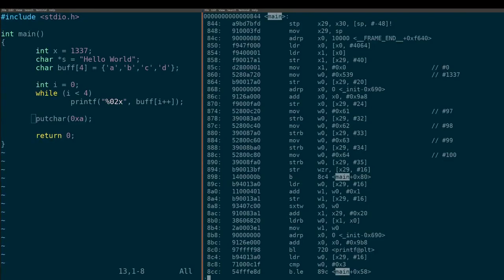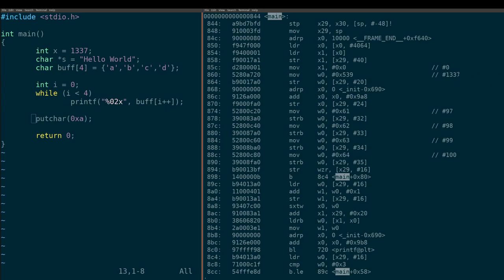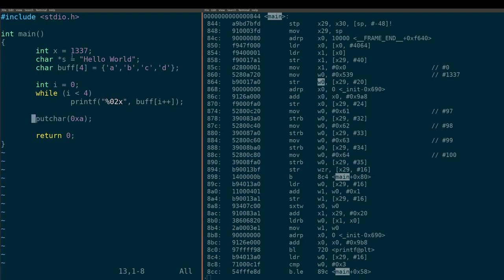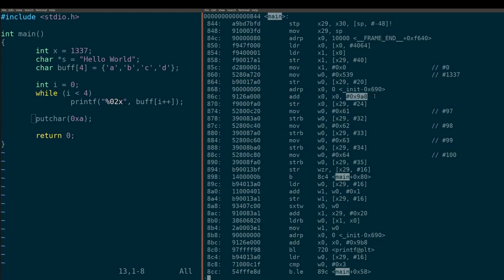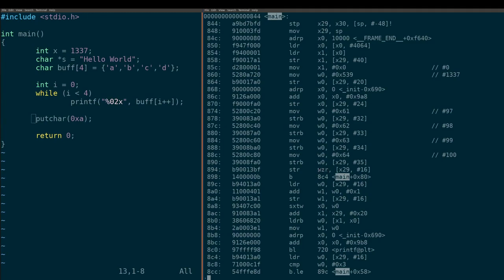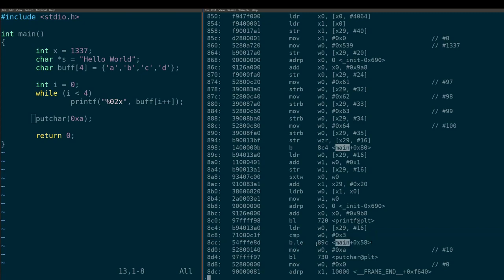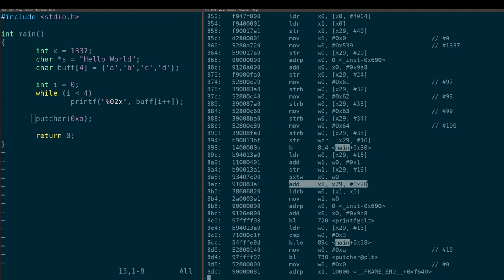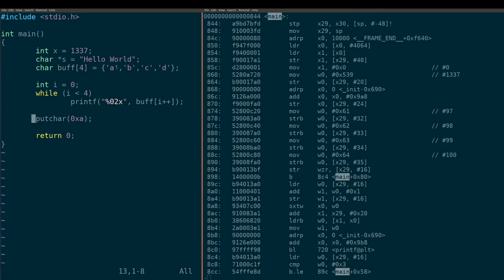Comparing source Code to ARM Assembly output